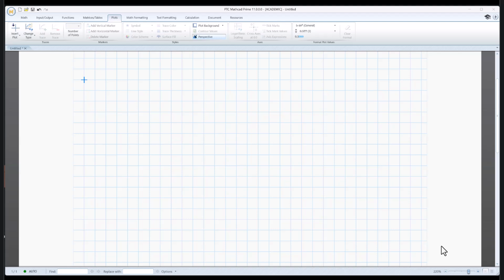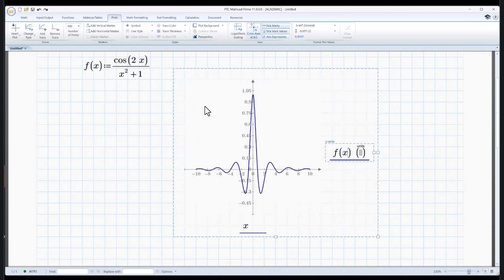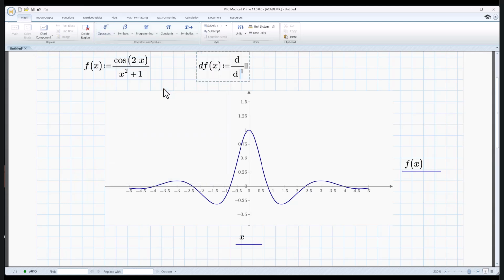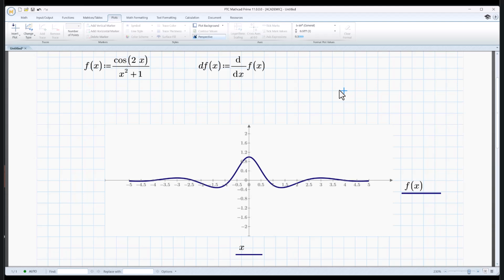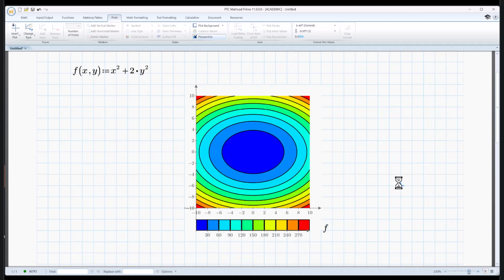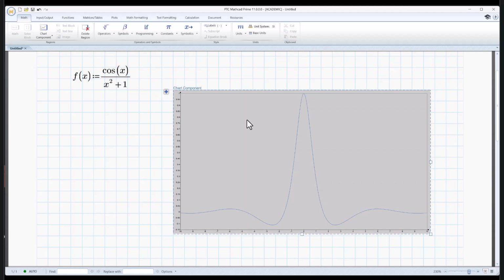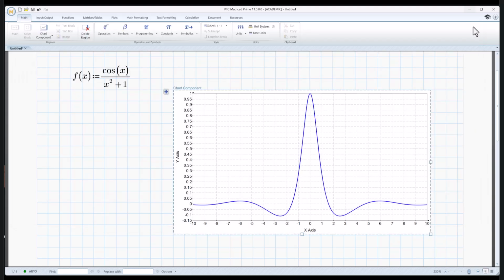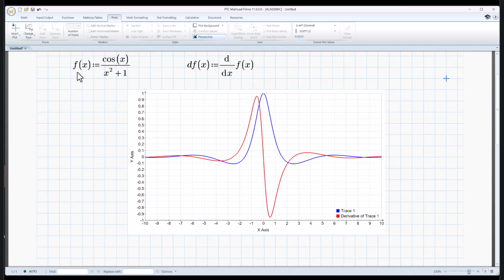Plotting in Mathcad Prime 11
Here's how to make 2D and 3D plots in Mathcad Prime 11.  Irt's easy